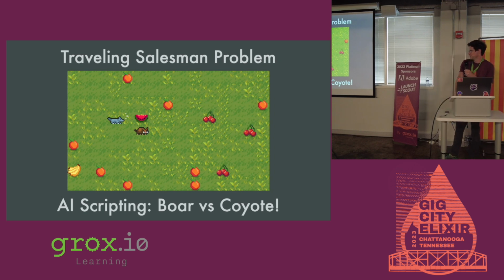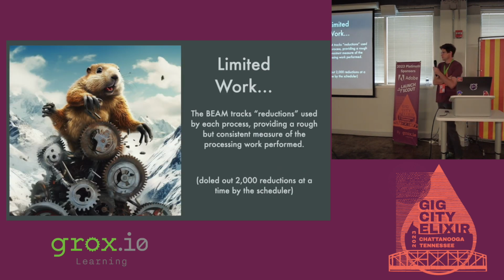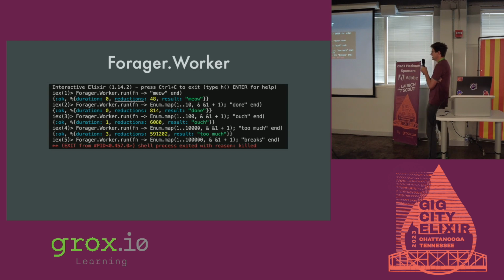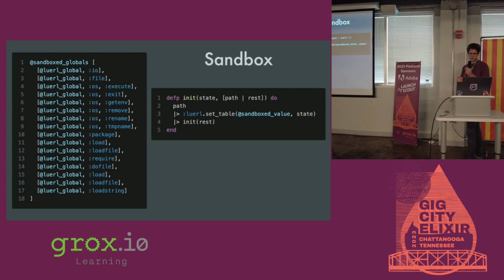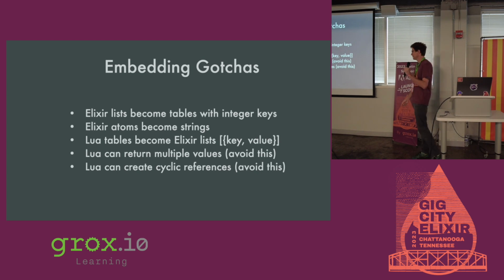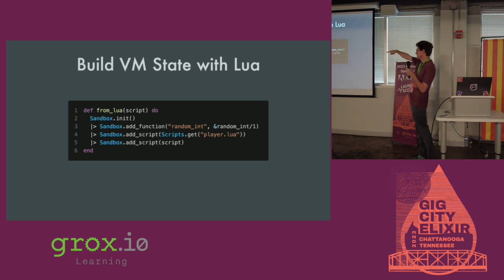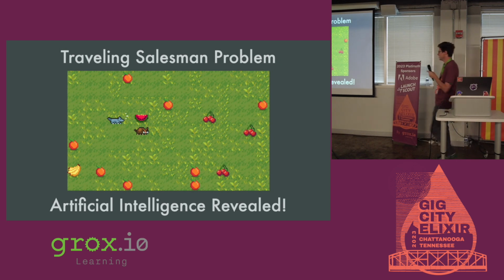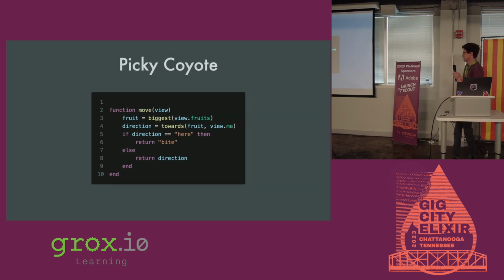GigCityElixir23 - Scott Southworth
Lua for Elixir